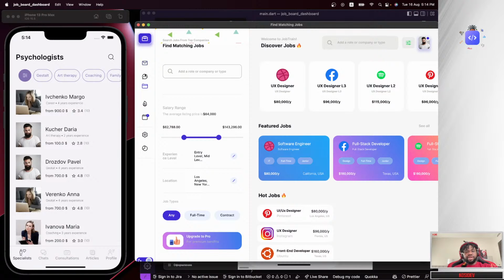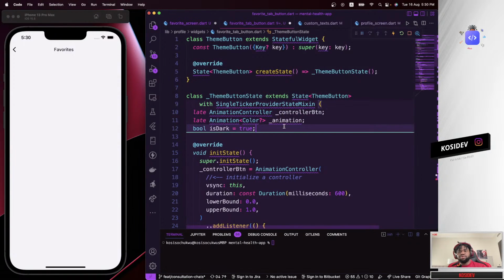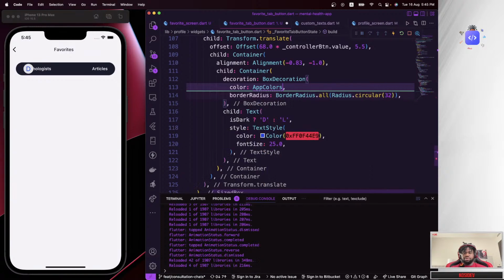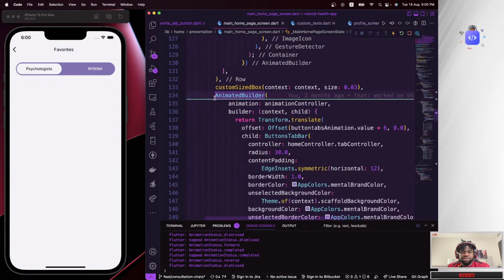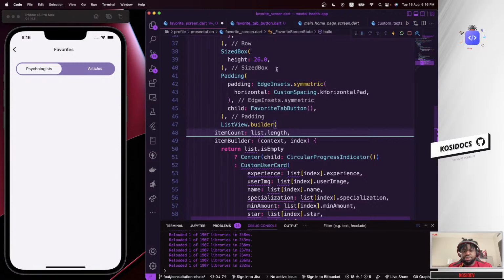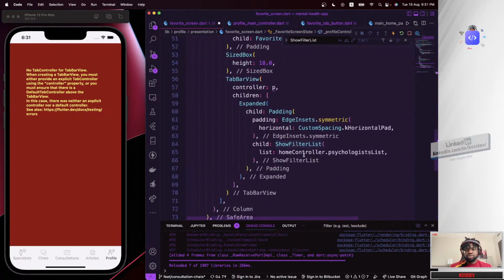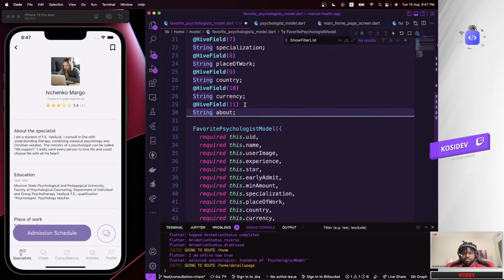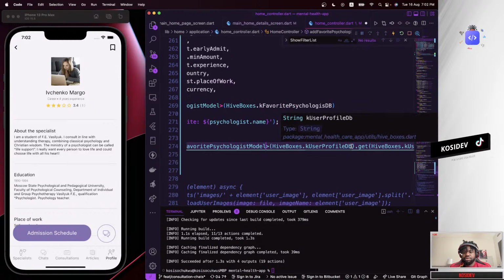Add Favorite Screen| flutter tutorial | Mental Health Care App| Episode 46